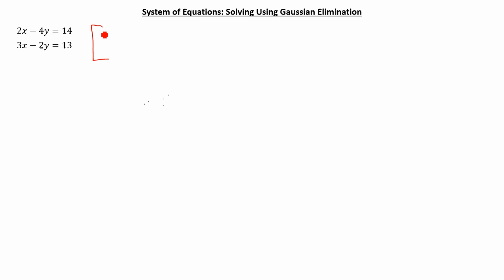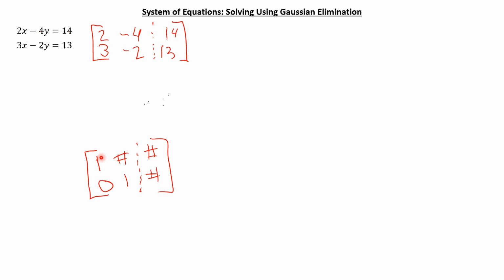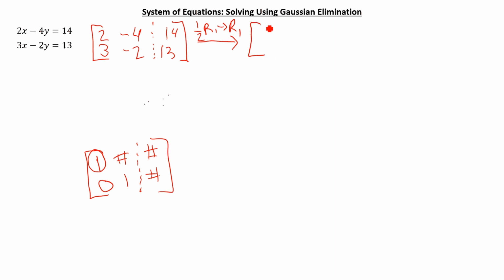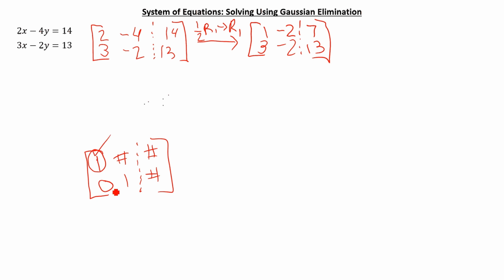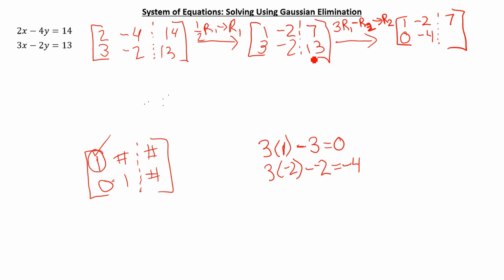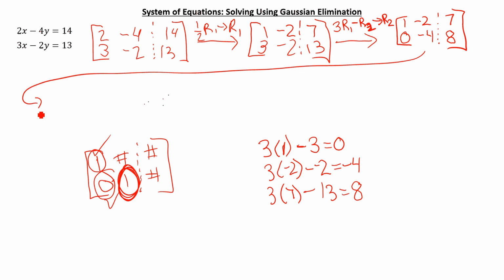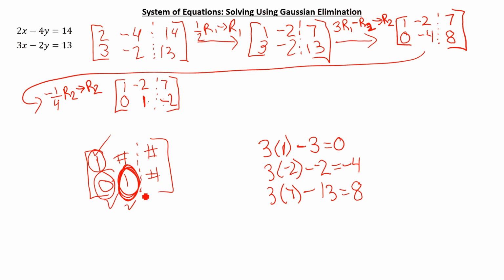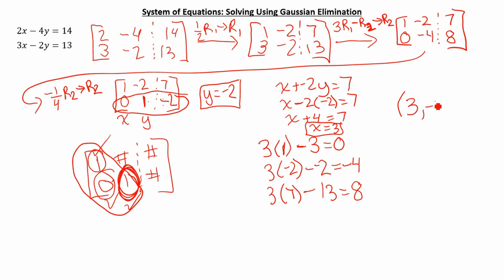Solving a 2x2 System Using Gaussian Elimination